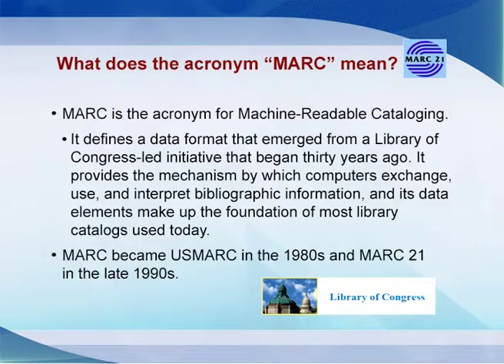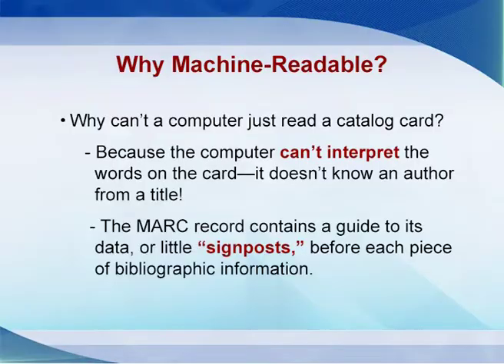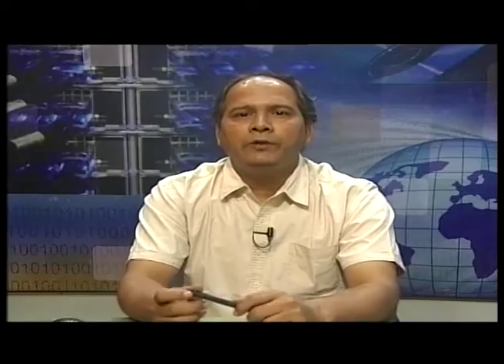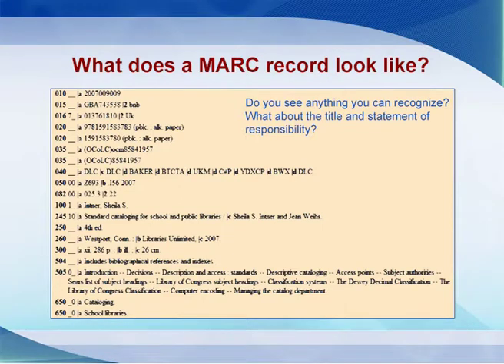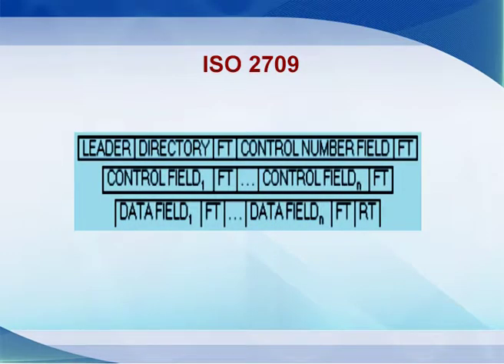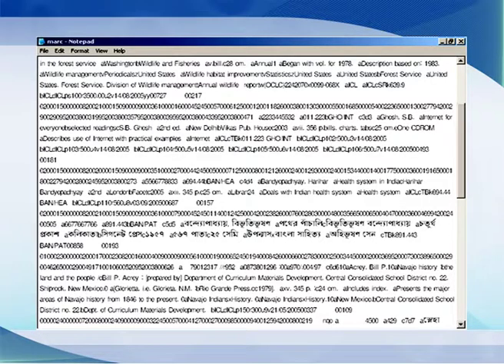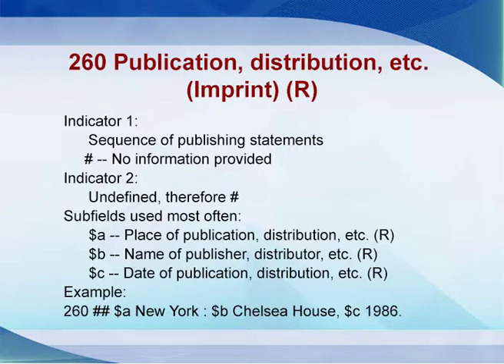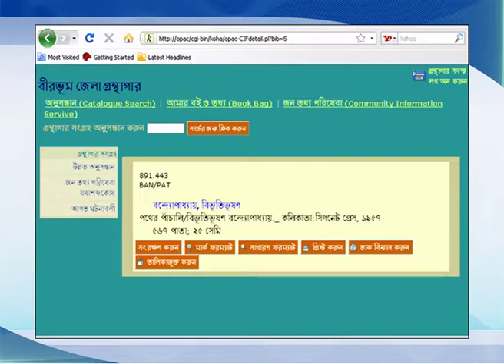MARC 21 Based Cataloging An Introduction